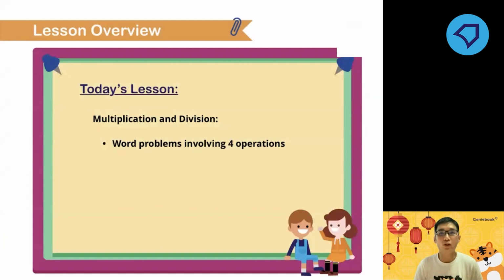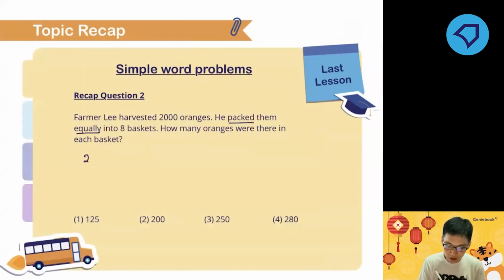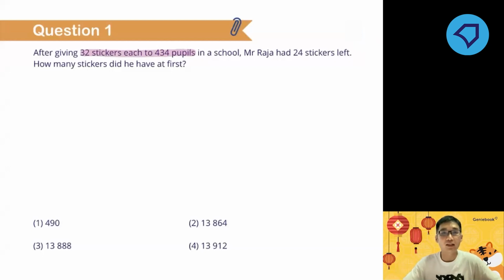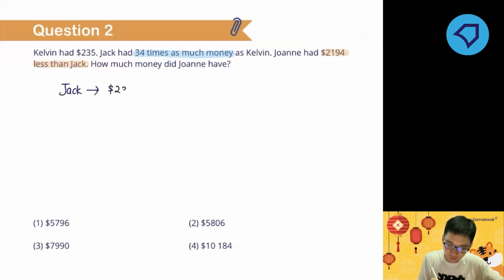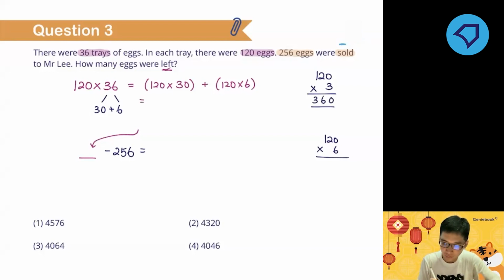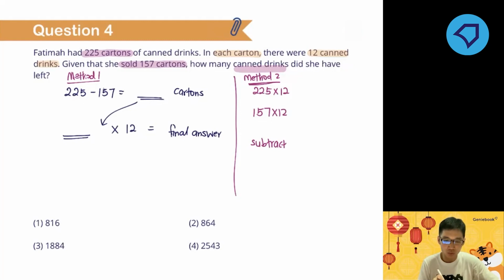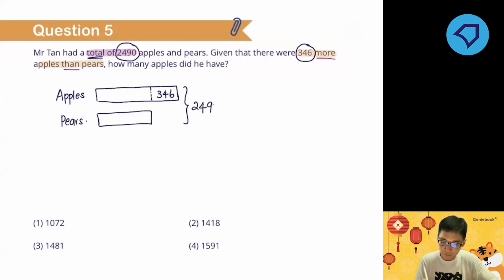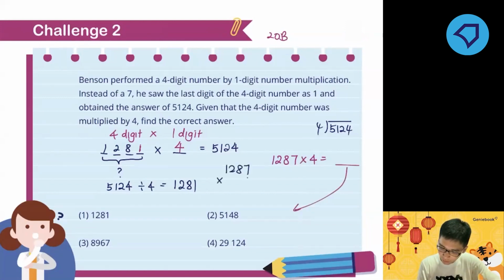Multiplication and Division | P4 Maths | Learn PSLE Primary 4 Mathematics with Geniebook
Highlights:
1. AI-personalised worksheets that identify academic strengths and learning gaps
2. Instant solutions that explain in step-by-step detail
3. Library of over 300,000 MOE syllabus aligned questions
4. Live and recorded online classes with experienced teachers
5. Real-time teacher chat that answers your child’s subject related questions
6. English, Chinese, Maths, and Science subjects available